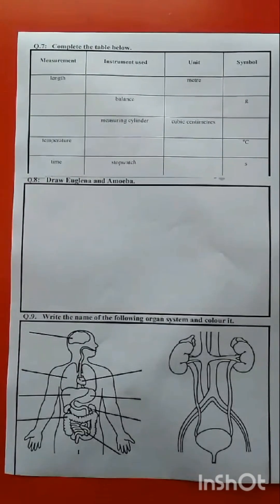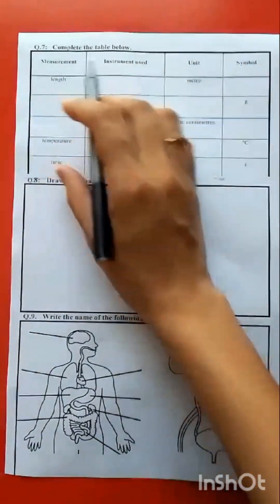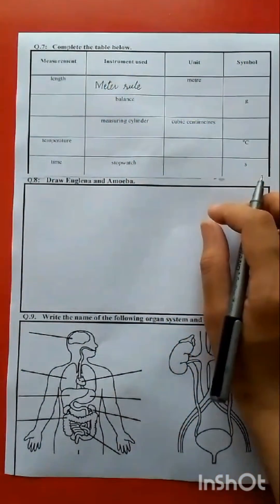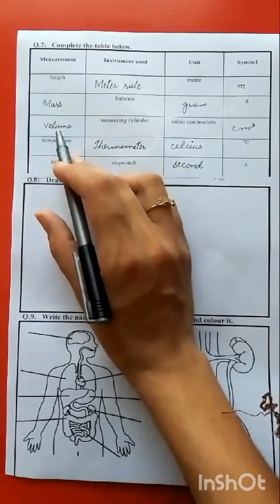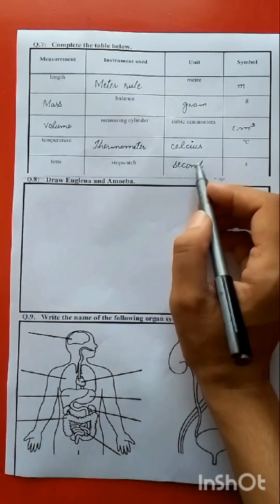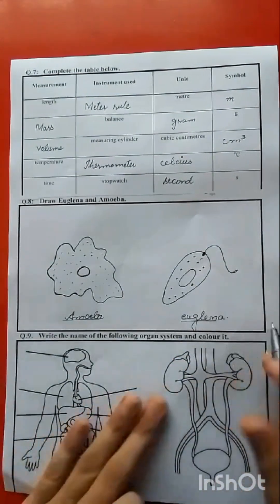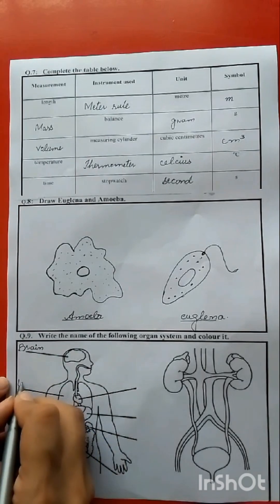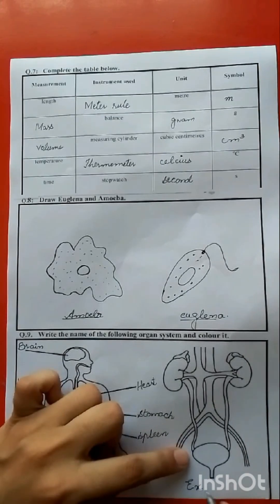Level 6 ll Science ll Remedy Pack, 2024 || P. 18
Dear students! This video is about the Level 6 Science Remedy Pack, 2024.